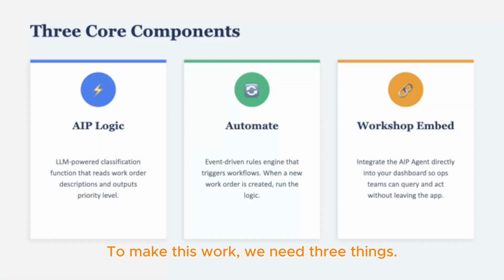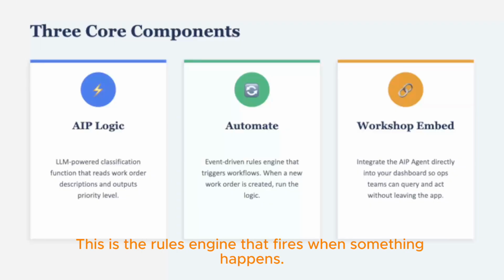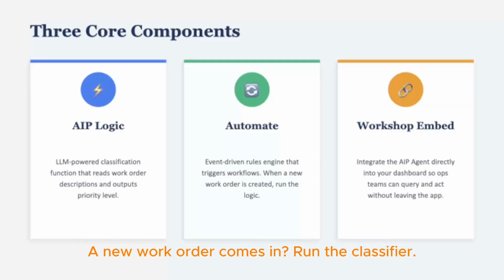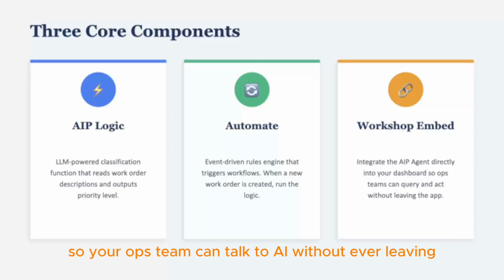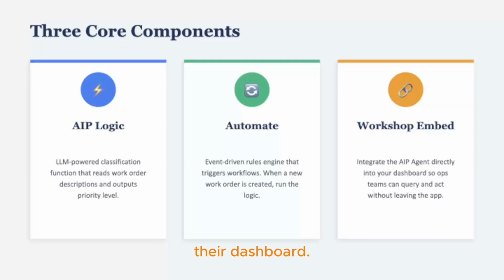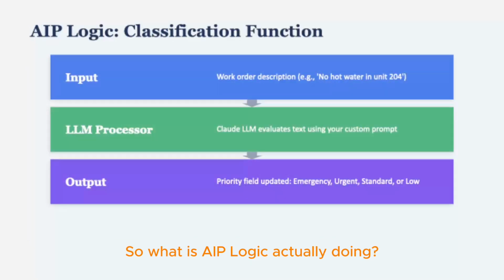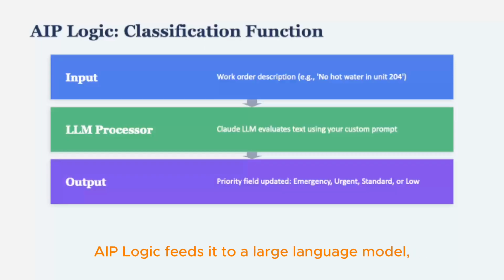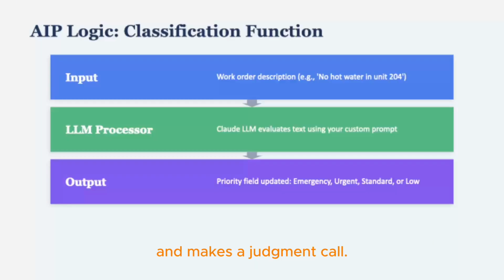Palantir AIP Tutorial: AIP Logic, Automate & Full Integration — Part 1 (Lesson 13)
Lesson 13, Part 1: The Problem and the Three Components
The manual dispatch workflow takes hours. We replace it with three components: AIP Logic for LLM-powered classification, Automate for event-driven triggers, and AIP Agent embedded in Workshop. Part 1 covers the problem, introduces the three components, and explains how AIP Logic classifies work orders using a large language model — all within Foundry.
This is Lesson 13 of the 22-lesson Palantir Foundry Beginner Bootcamp.
Previous: Lesson 12 — Action-Enabled Agents
Next: Lesson 13, Part 2
Topics covered:

The manual dispatch problem
Three components: AIP Logic, Automate, AIP Agent
How AIP Logic classifies work orders with LLMs
Data stays inside Foundry